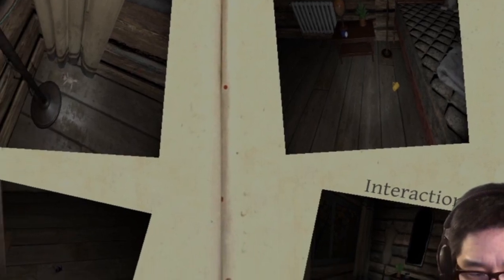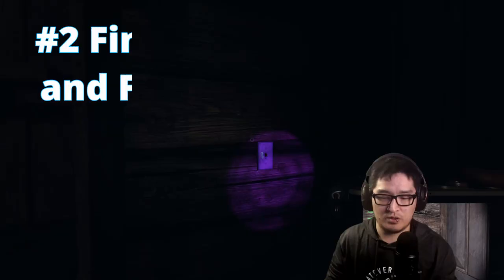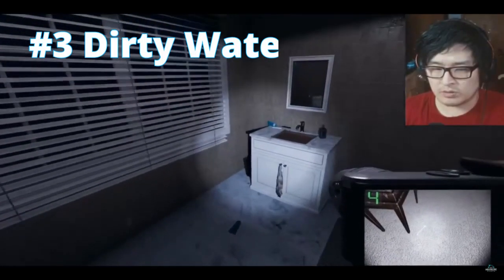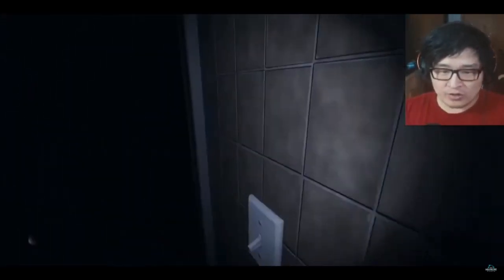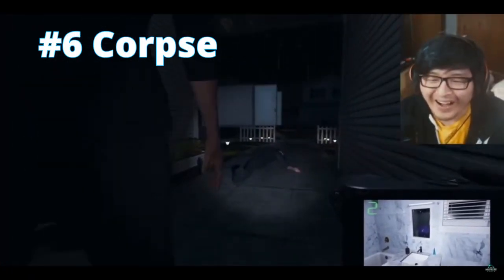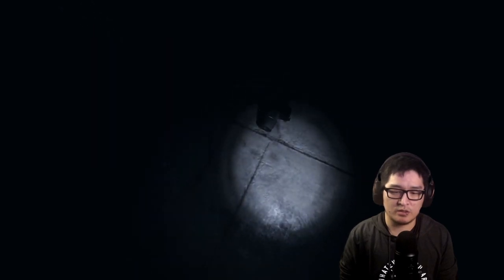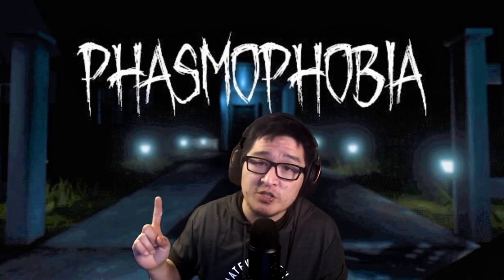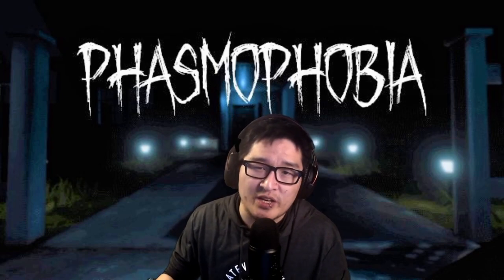Photo Camera Evidence Guide Phasmophobia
I GO OVER ALL THE DIFFERENT WAYS YOU CAN MAKE MONEY VIA PHOTOS! PHASMOPHOBIA PHOTO EVIDENCE GUIDE!

PHASMOPHOBIA PHOTO GUIDE
phasmophobia guide
PHASMOPHOBIA PHOTO EVIDENCE
PHASMOPHOBIA HOW TO MAKE MONEY
how to use camera phasmophobia
make money in phasmophobia
photo evidence phasmophobia
PHASMOPHOBIA HOW TO
HOW TO PHASMOPHOBIA
EQUIPMENT PHASMOPHOBIA
OUIJA BOARD PHASMOPHOBIA
PHASMOPHOBIA GETTING EVIDENCE
PHASMOPHOBIA GUIDE
PHASMOPHOBIA GUIDE ITEMS
PHASMOPHOBIA GUIDE EVIDENCE
PHASMOPHOBIA GUIDE PHOTOS
PHASMOPHOBIA EVIDENCE TUTORIAL
PHASMOPHOBIA EVIDENCE
PHASMOPHOBIA PHOTO CAMERA
PHASMOPHOBIA TRICKS
PHASMOPHOBIA HOW TO